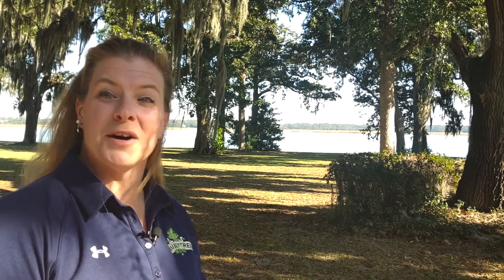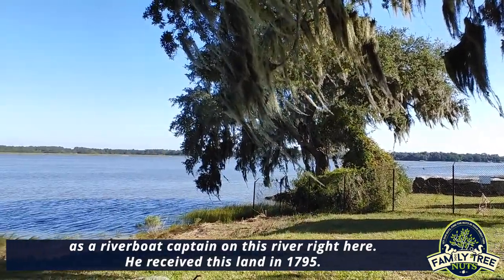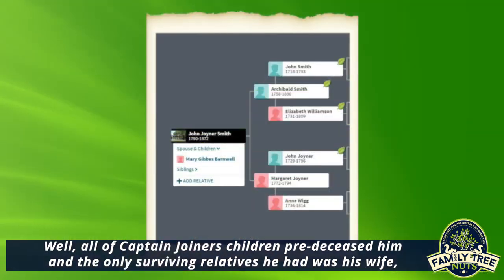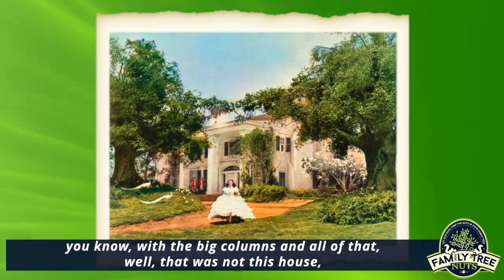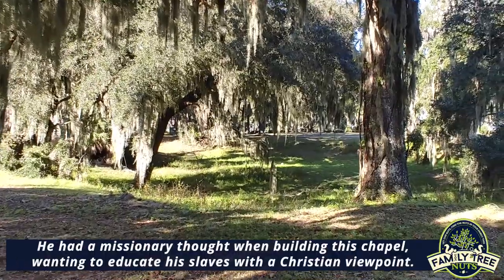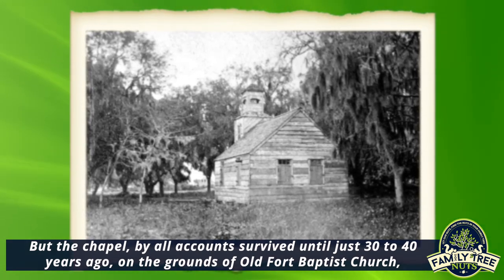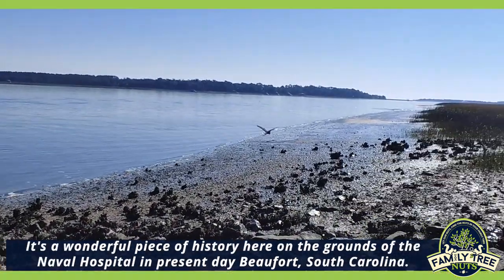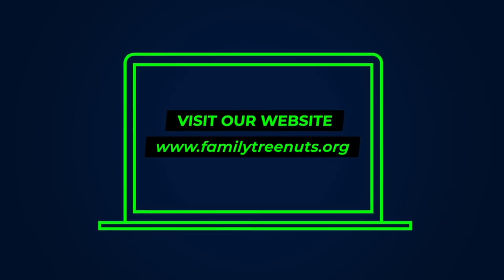OLD FORT PLANTATION! BEAUFORT, SOUTH CAROLINA! HISTORY, ANCESTRY, & GENEALOGY!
We visited Beaufort U.S. Naval Hospital, in Beaufort, South Carolina, which was once the site of Old Fort Plantation. The name of this historic location was due to the old 1730's British Fort that still has remains standing today. Hear it's story here!